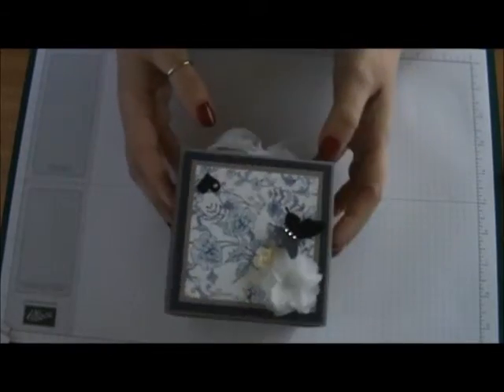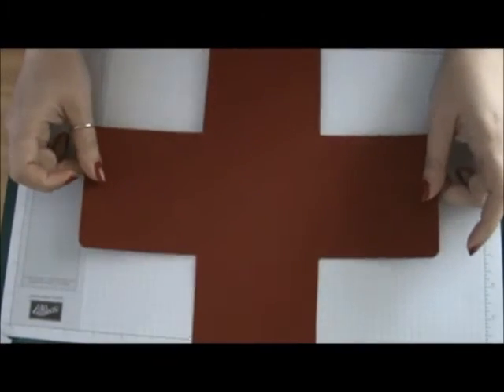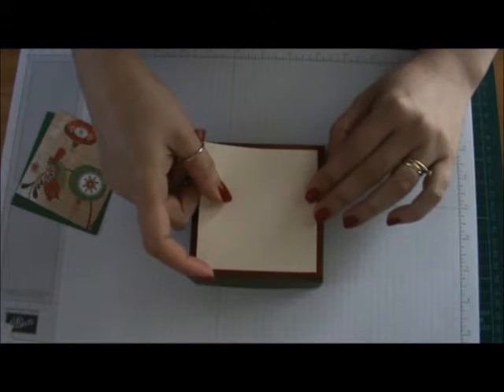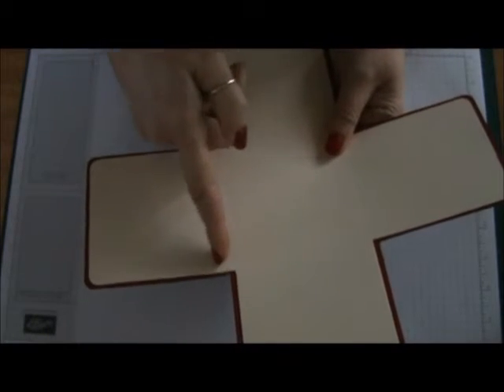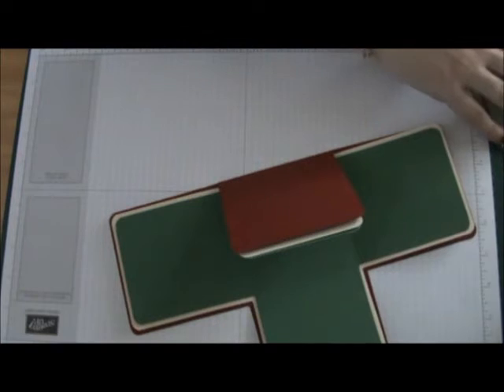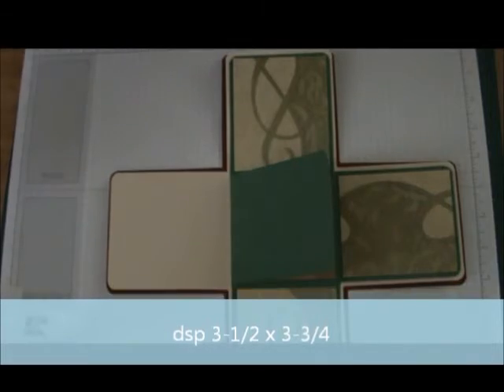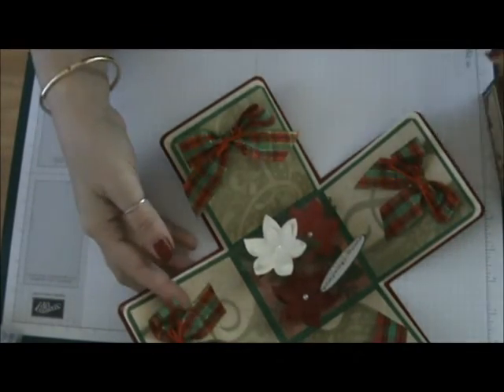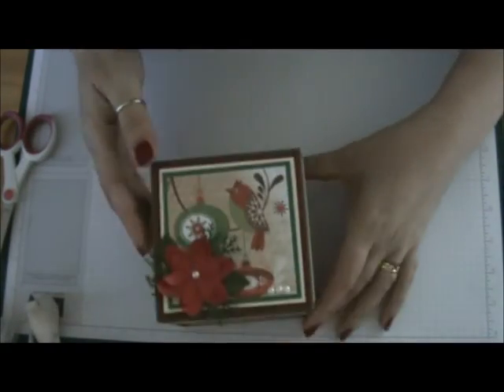~Christmas explosion gift box ~ Tutorial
showing how i made an explosion gift box